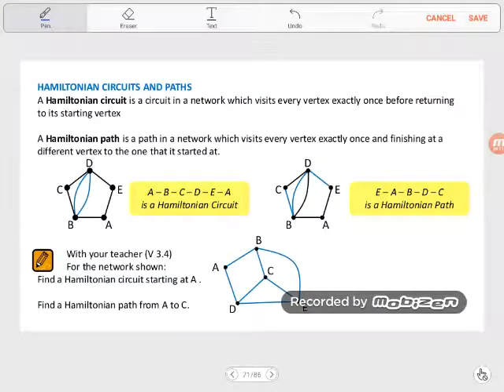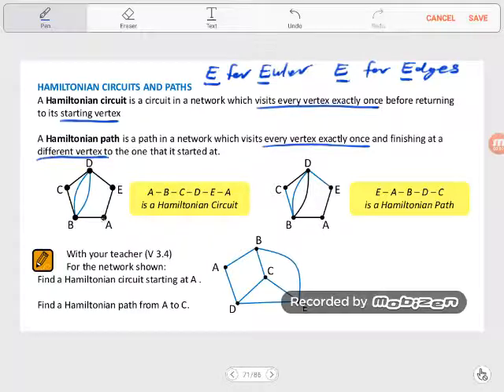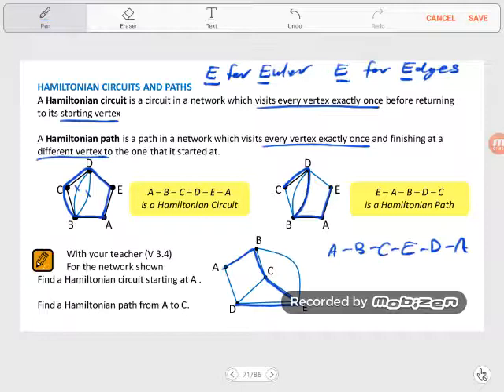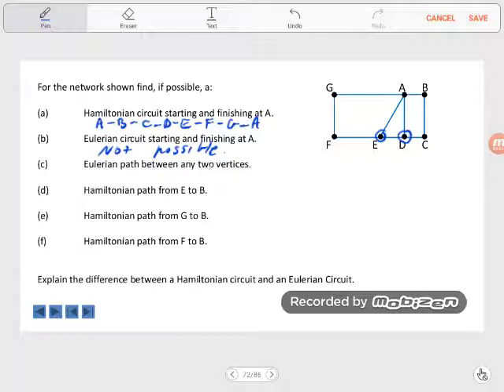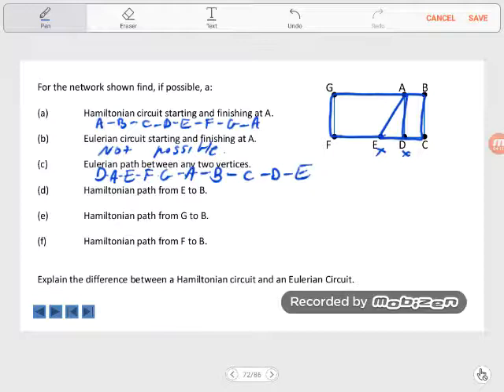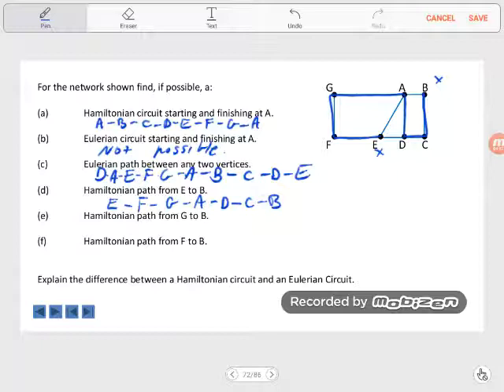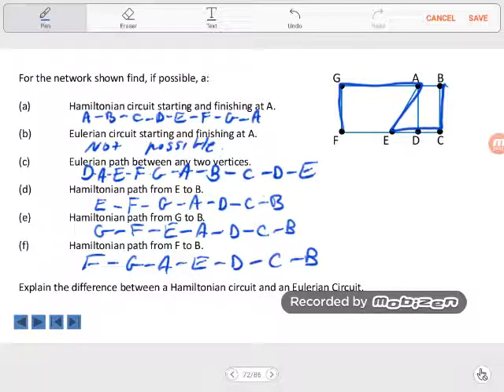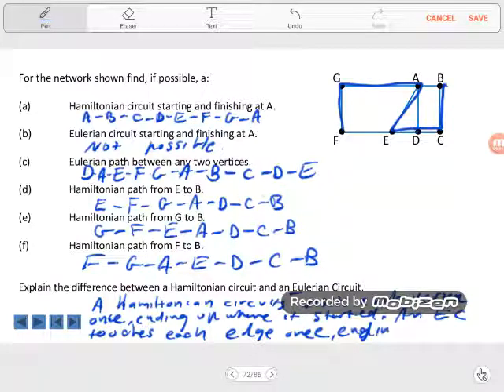Networks Video #5 – Hamiltonian Circuits and paths (Page 23)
Questions – Page 49 Q 11, 12, 13, 16 and 18